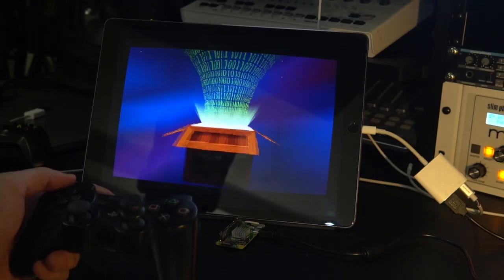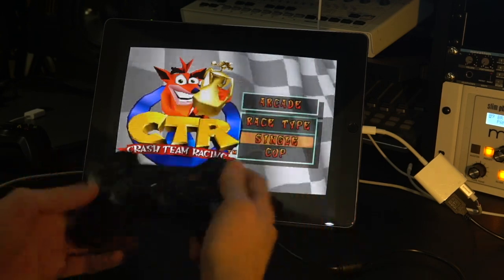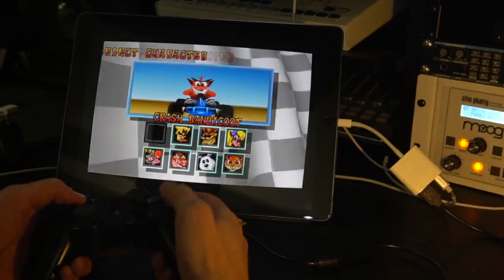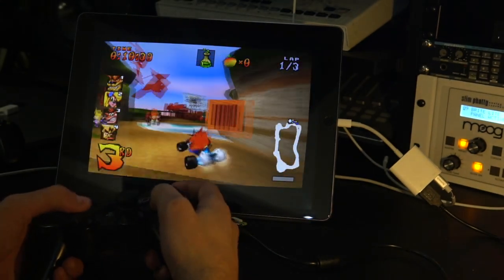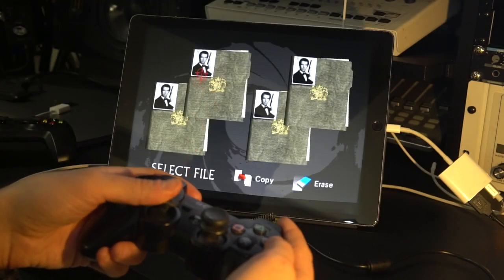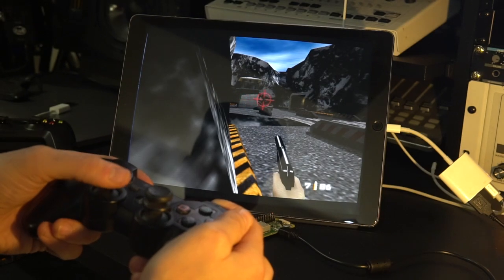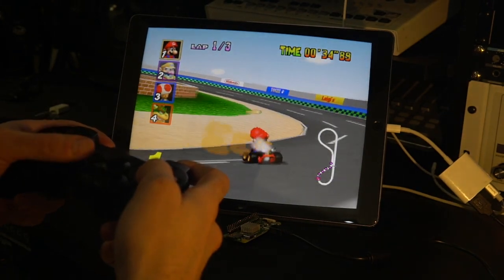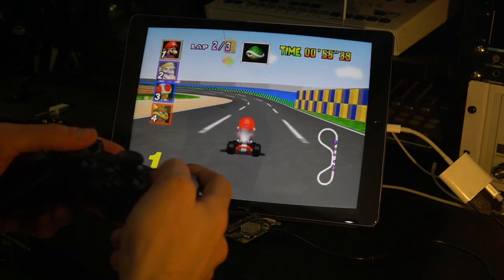Provenance DualShock Demo - No jailbreak DualShock Bluetooth to iOS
Showing DualShock over USB MIDI to Provenance app on non-jailbroken iPad.

This is a test project for a framework I plan to develop to allow game devs to use USB or Bluetooth controllers in their games without needing MFi.

It uses USB MIDI, which is a standard iOS feature, to communicate with the apps using standard iOS frameworks. Messages are translated from game pad inputs to standard MIDI in realtime on the Raspberry Pi hardware and can be sent to iOS using USB to Lightning or Bluetooh.